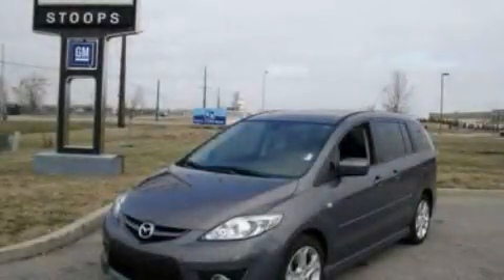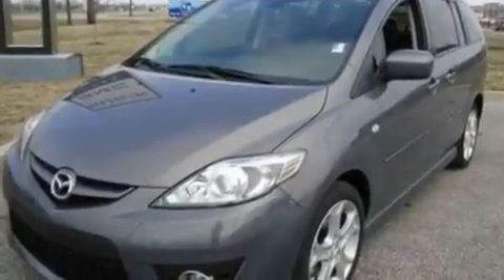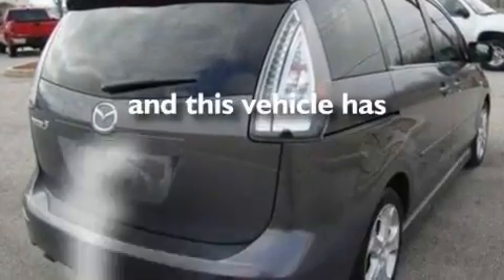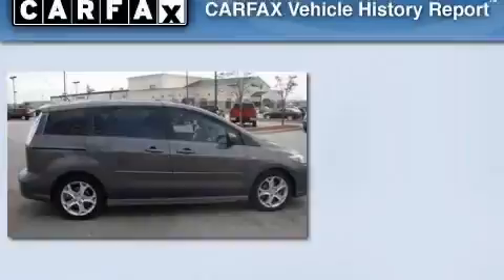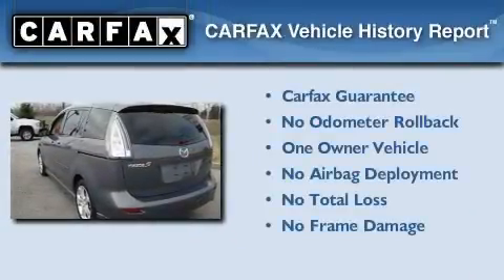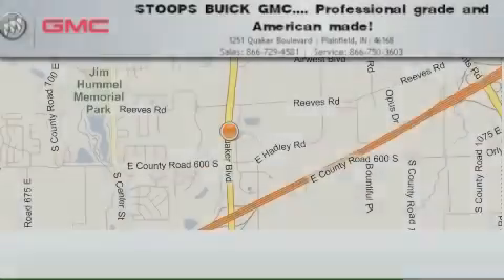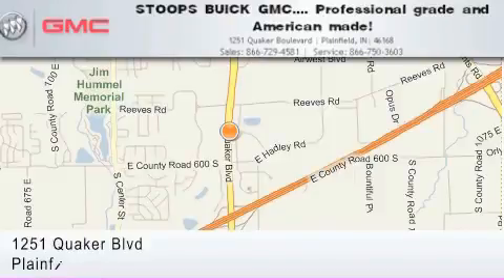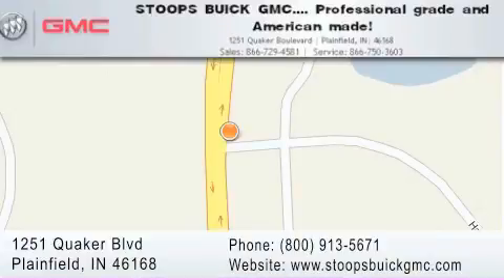2008 Mazda Mazda5 Plainfield IN 46168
Year : 2008

 Make : Mazda

 Model : Mazda5

 Engine : 2.3L I4

 Trans . : AUTO 5SPD

 Exterior : Brilliant Black Clearcoat

 Miles : 37,436

 Interior : Black

 1251 Quaker Blvd